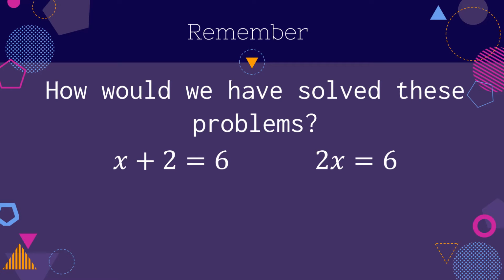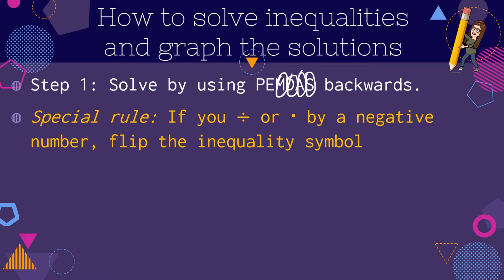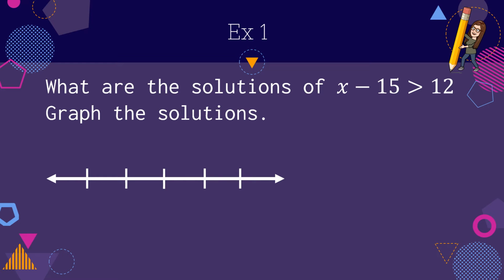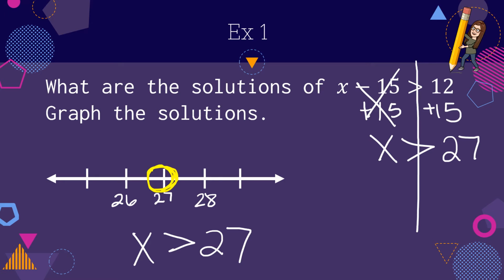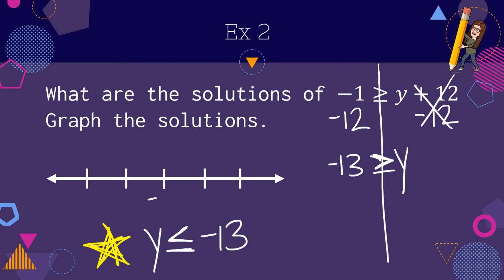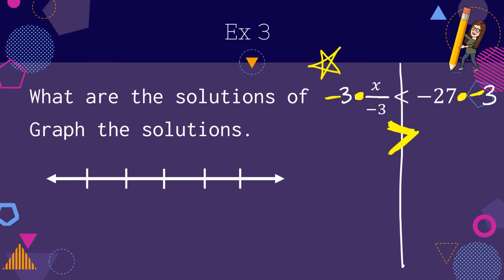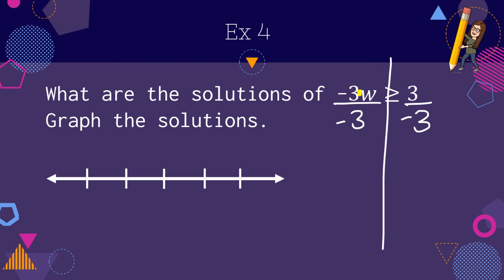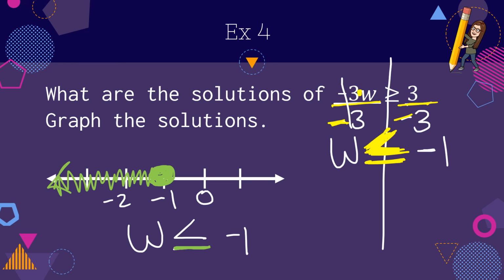Solving One Step Inequalities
Let's explore how to solve one step inequalities